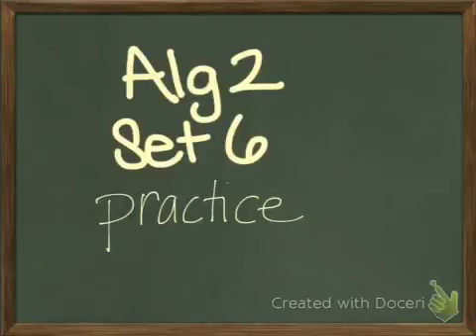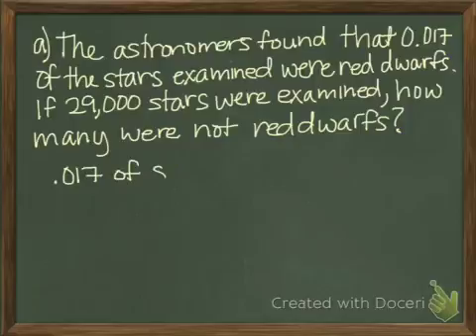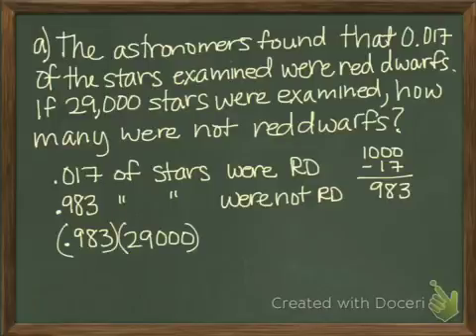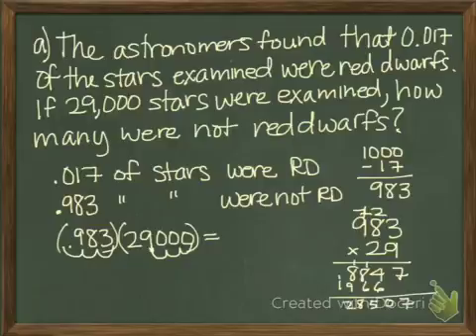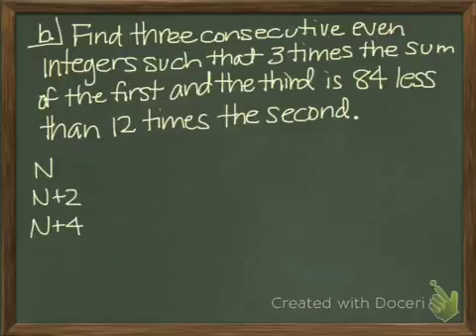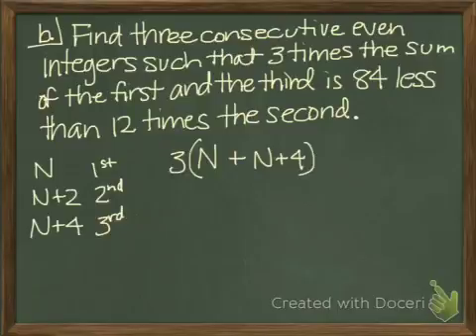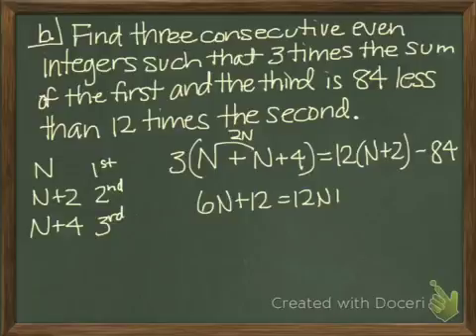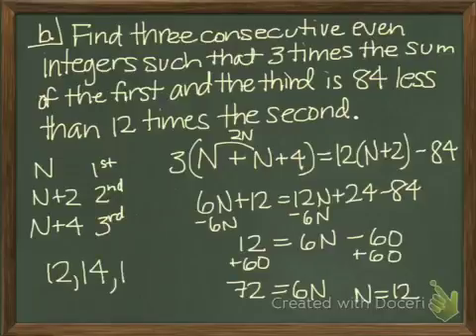Alg 2 set 6 practice